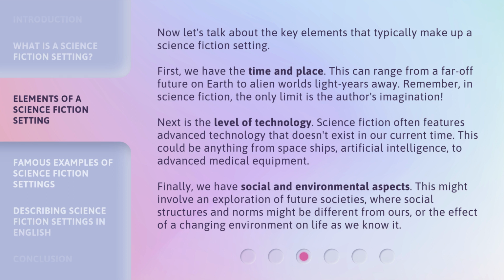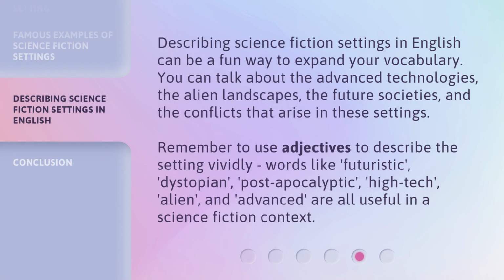Journeying into the Future: Understanding Science Fiction Settings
Journeying into the Future: Understanding Science Fiction Settings • Enhance your English skills while exploring the fascinating world of science fiction settings! Join us as we delve into the key elements and concepts behind this genre, from alternate realities to advanced technology and futuristic societies. Get ready to embark on an exciting journey into the future!

00:00 • Introduction - Journeying into the Future: Understanding Science Fiction Settings
00:39 • What is a Science Fiction Setting?
01:14 • Elements of a Science Fiction Setting
02:08 • Famous Examples of Science Fiction Settings
02:48 • Describing Science Fiction Settings in English